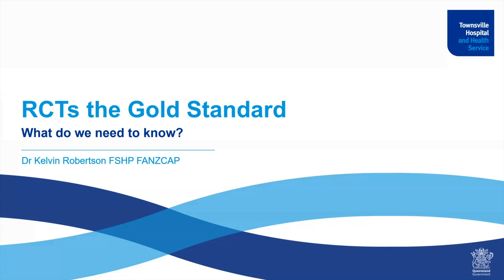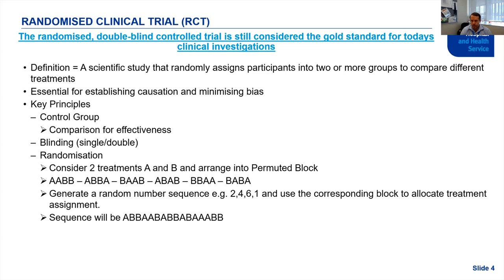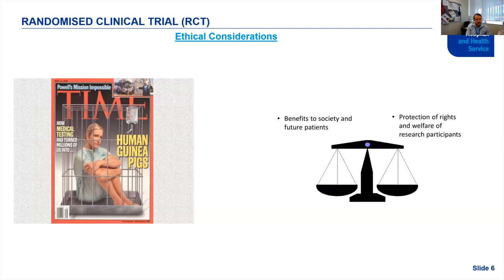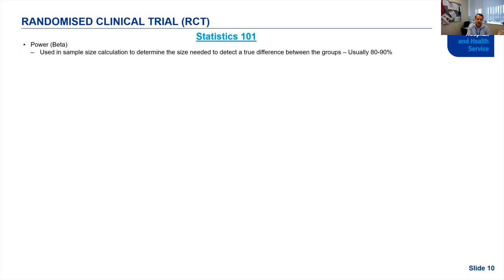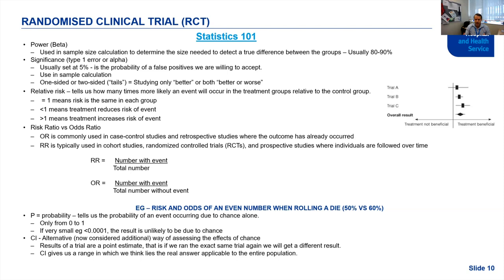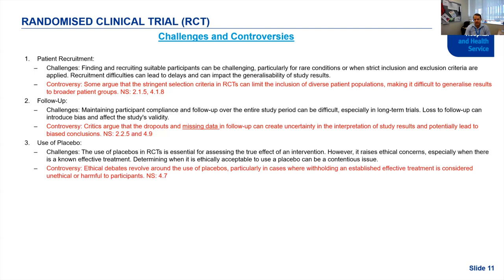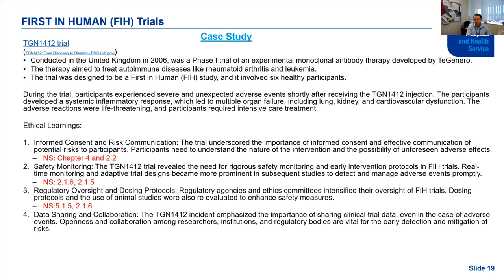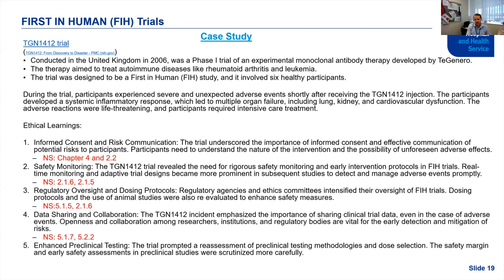HREC Conference 2023 - Kelvin Robertson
Hear Kelvin Robertson speak at the 4th National HREC Conference on 'Randomised controlled trials the gold standard - what do we need to know'.